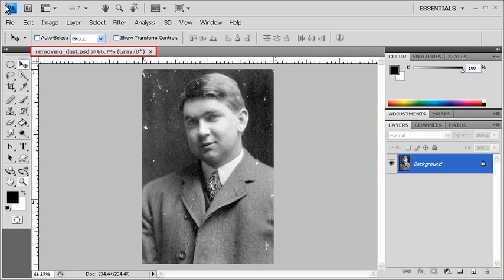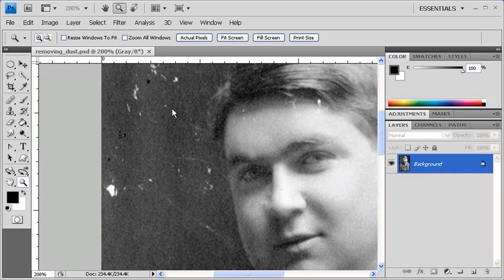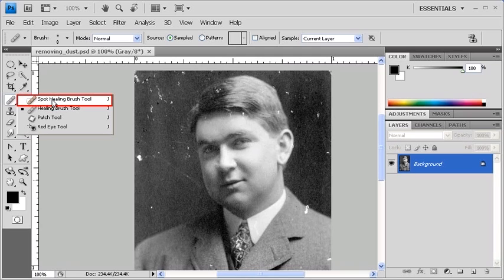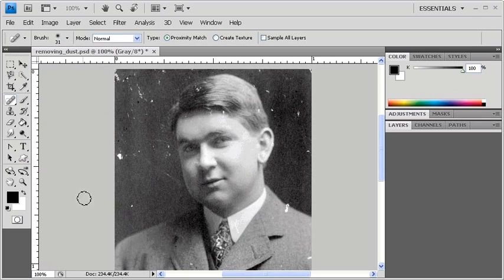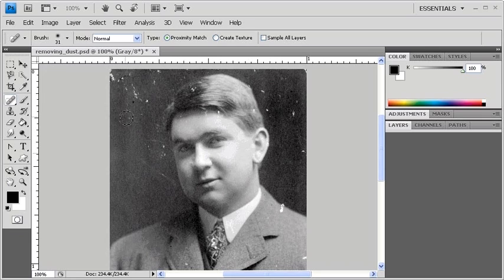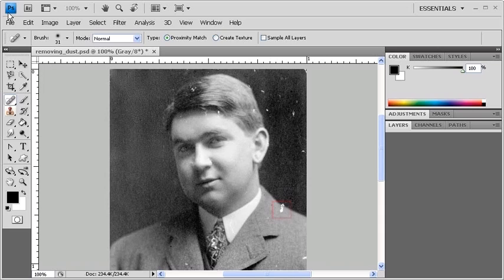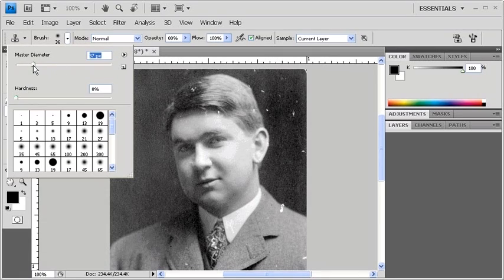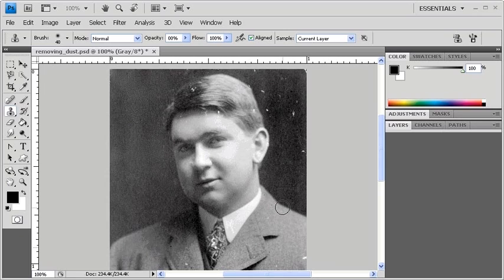1.9 Removing Dust: Adobe Photoshop CS4 video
The Clone Stamp tool, the Healing Brush tool, the Patch tool, and the Spot Healing Brush tool can be used to either repair or replace a selected area of an image.